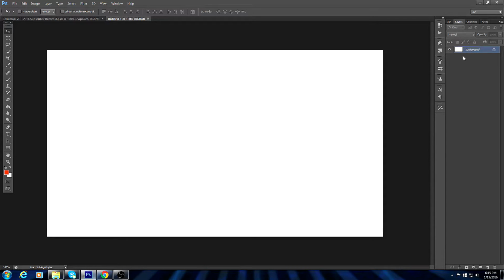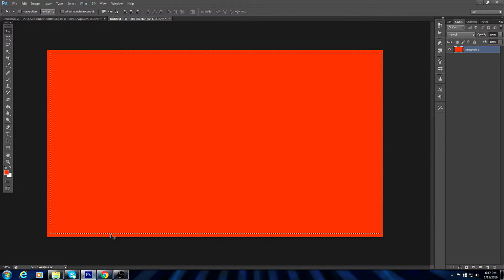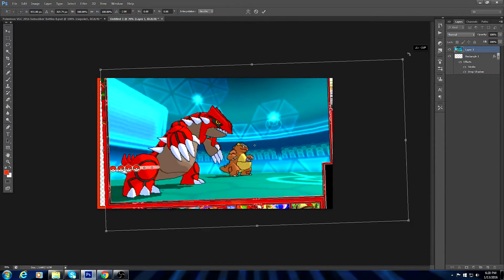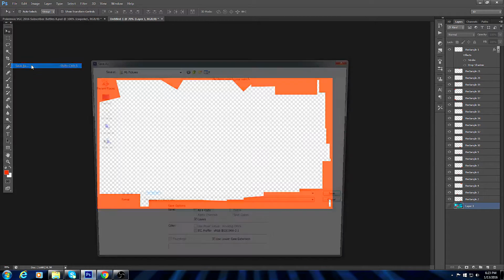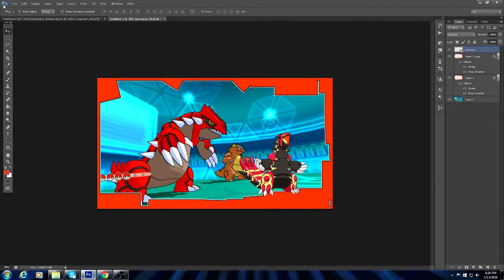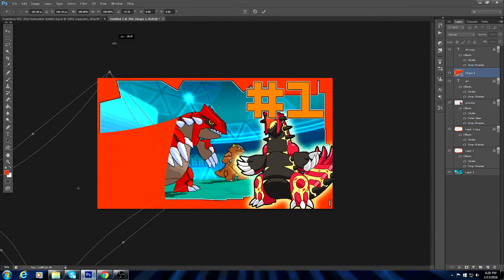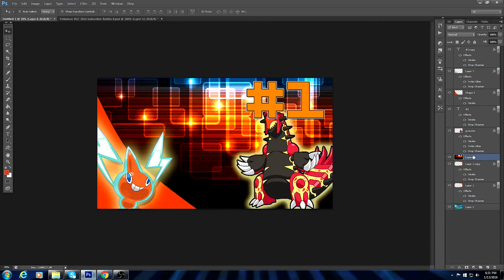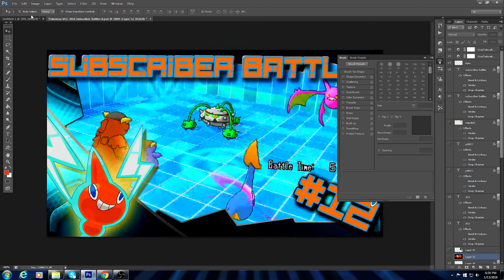How to Make Custom Thumbnails with Photoshop CS6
This is how I make thumbnails, it's not the easiest way, but it works. Hope this helps!

• Jim